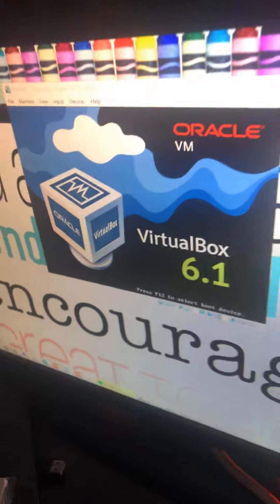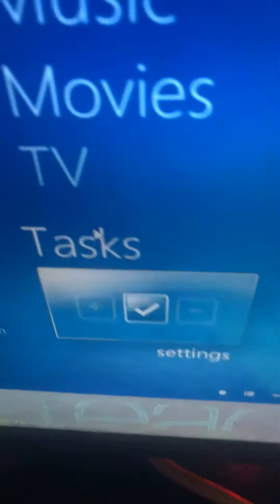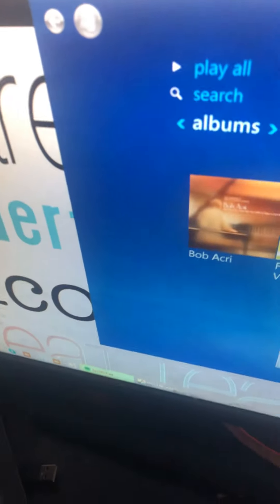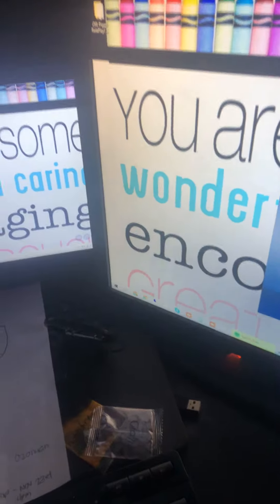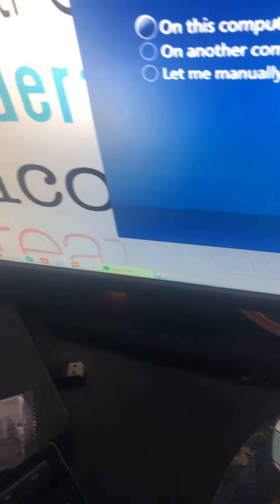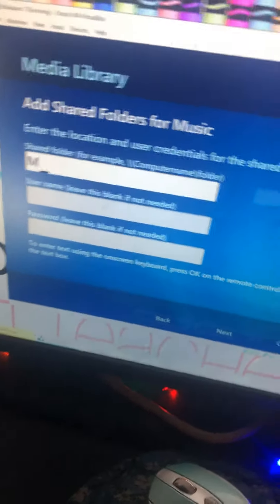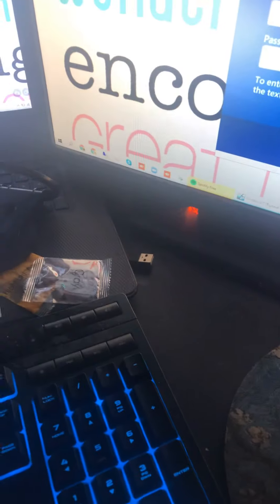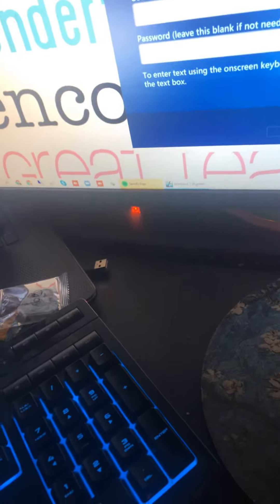How to fix windows media center on Windows 7